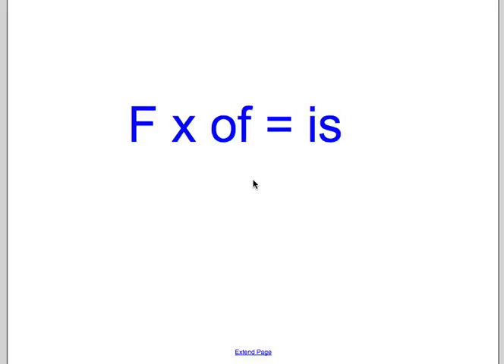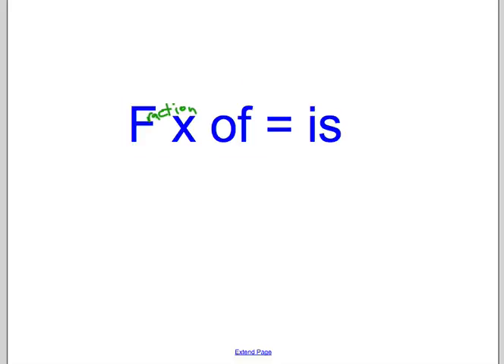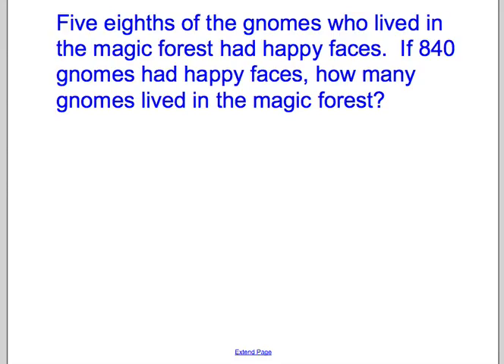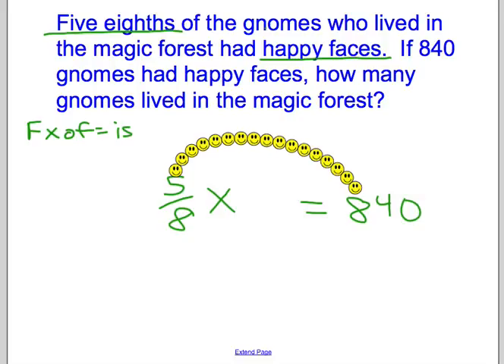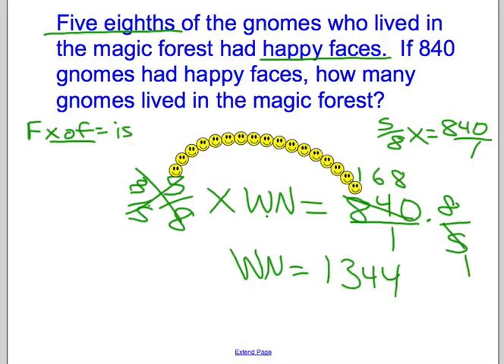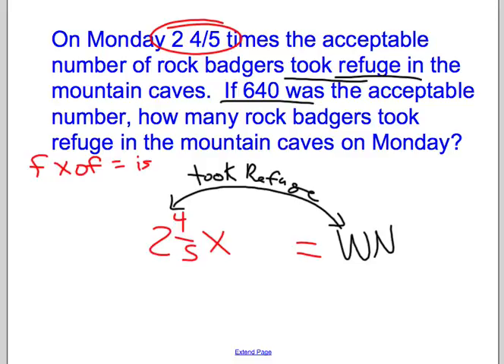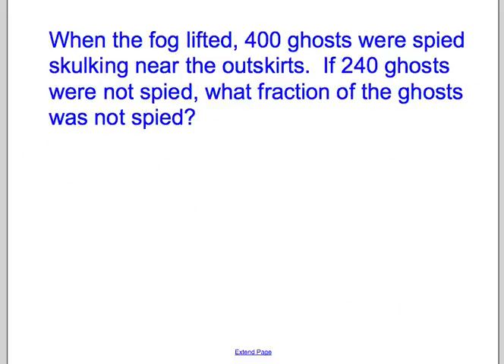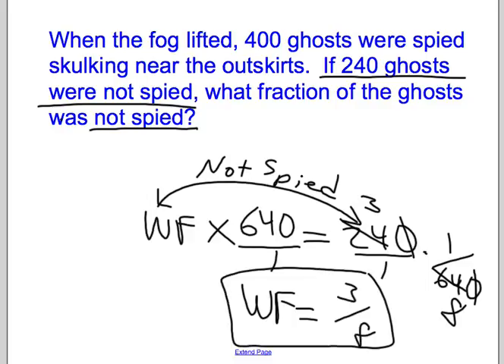January29 2013 Lesson 62 PA1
PreAlgebra1Hr  Lesson 62